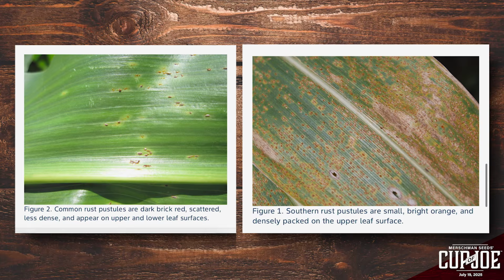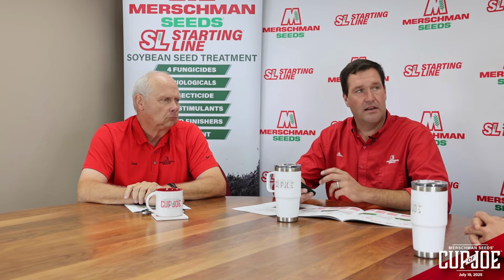Cup of Joe: Disease Pressures & Pollination Issues in Corn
On this episode:
🌽We have a discussion on the distinction between southern rust and common rust on corn as well as other disease pressures in the field.
🌽Check out Ken Ferrie’s latest Boots In The Field Report on pollination issues & tassel-wrapping. We talk about how our corn crop is looking.

Low levels of southern rust observed across Iowa via ISU Extension and Outreach, Alison Robertson: